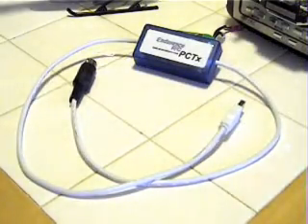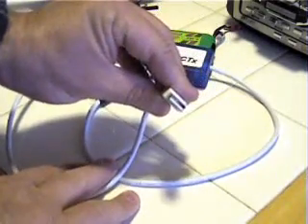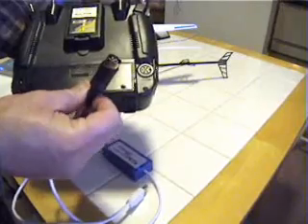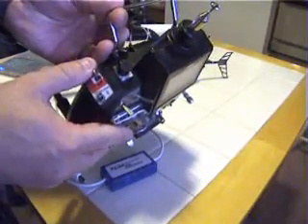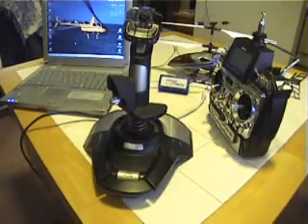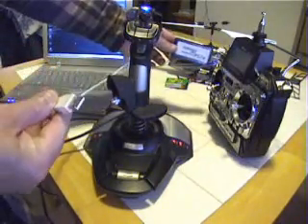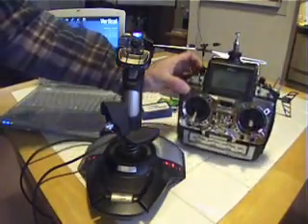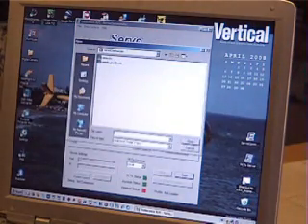Endurance R/C PCTx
The PCTx interface allows you to connect your R/C transmitter to your PC. By connecting an R/C transmitter to a PC via the PCTx interface, you now have the ability to take control of an R/C vehicle or robot with your PC side applications.